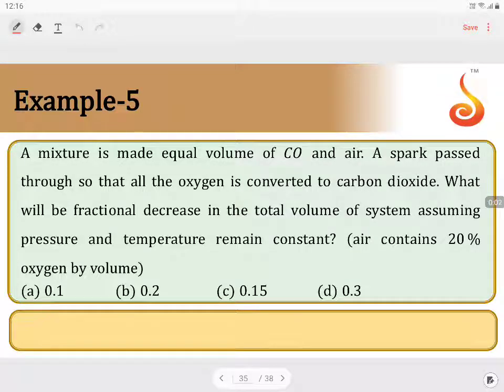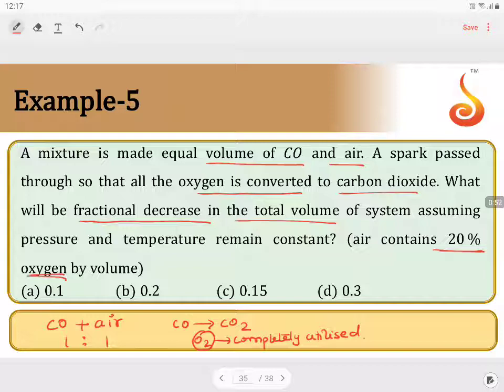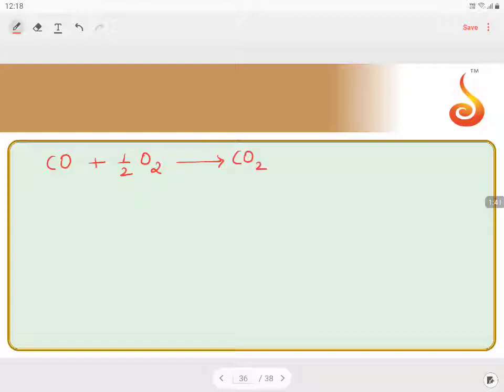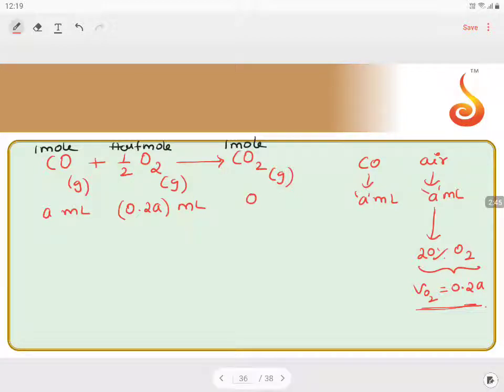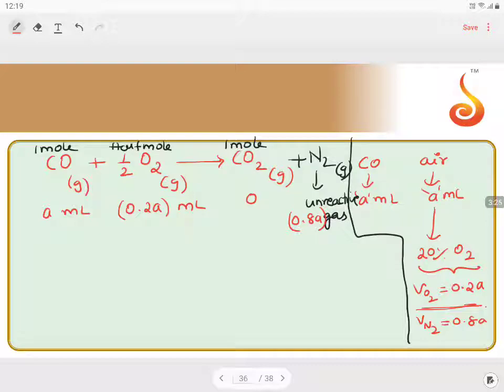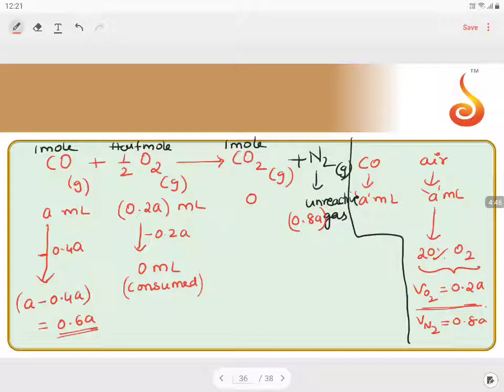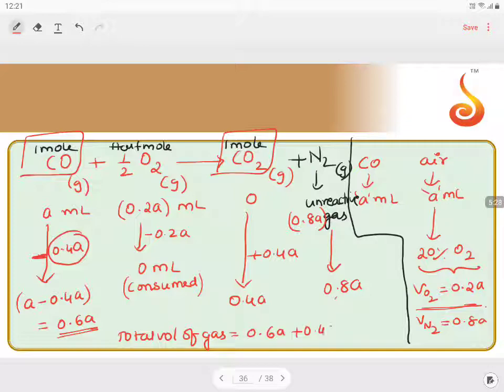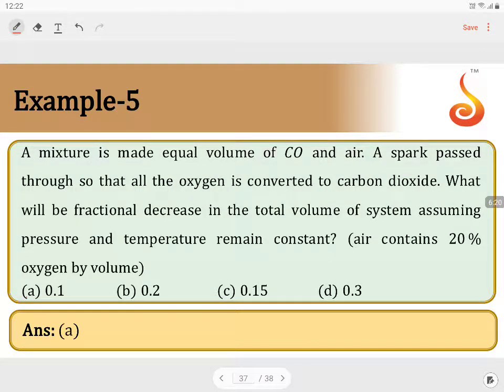PU 1 | JEE S2 | Chemistry | Atomic Structure — 2 | Lecture 4 | Slide 28 | Decrease in Volume: EX 5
Welcome to Concept Videos for JEE! This slide will explain Atomic Structure — 2. We will focus on Example 5 of Decrease in Volume. We are sure you will have an effective learning experience.